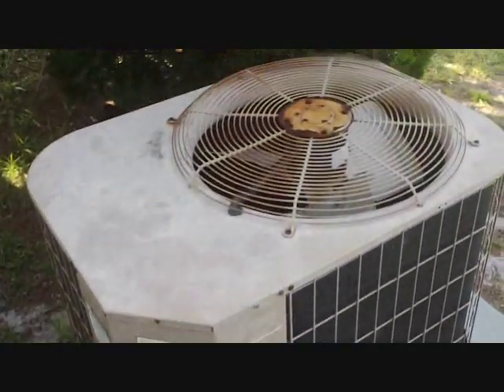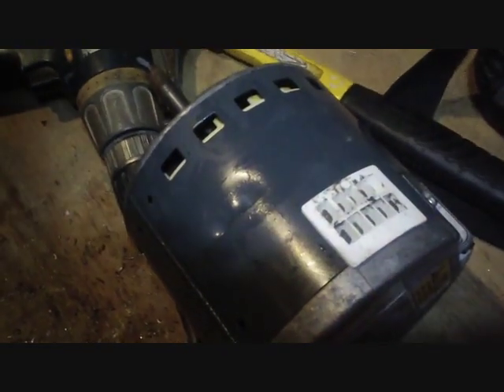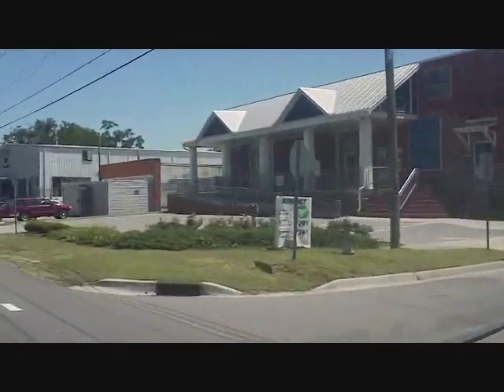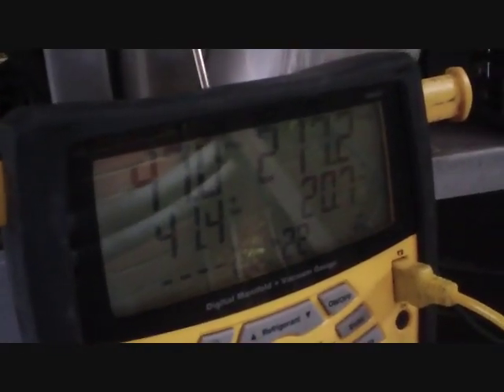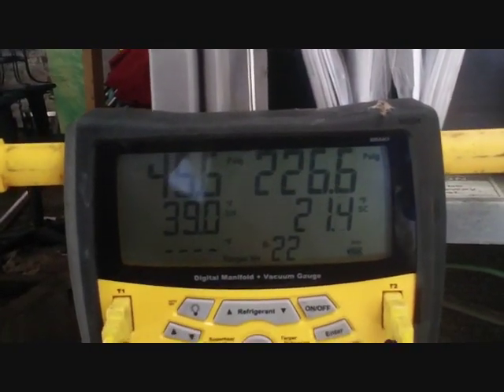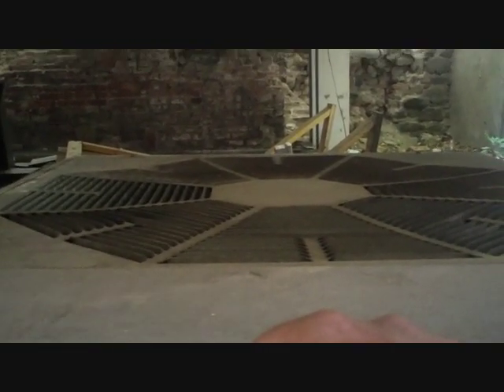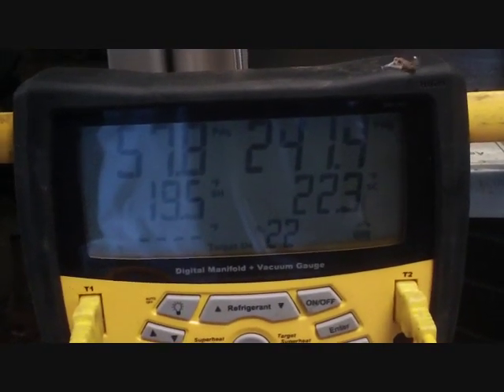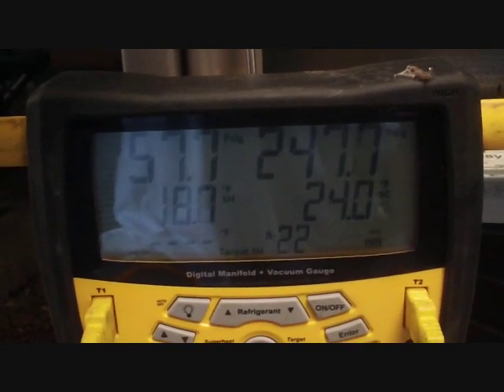HVAC Service- Blower Motor Failure and TXV Adjustment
Do not try this at home. For HVAC professionals only to attempt. In this video I go to two service calls. The video includes information on X13 motors, TXV adjustment, and atypical charging situations.